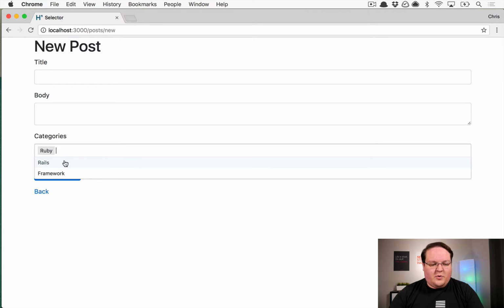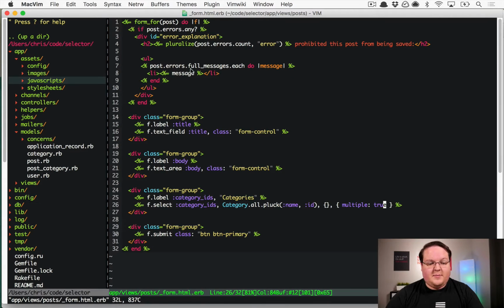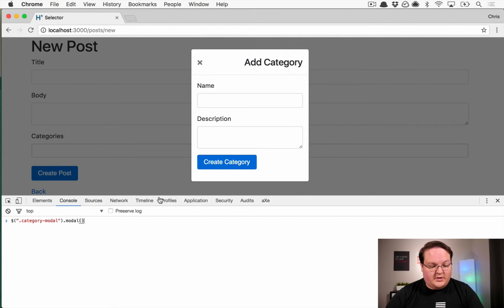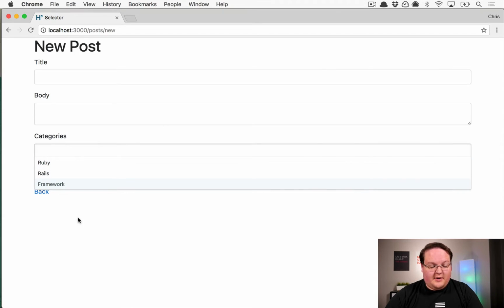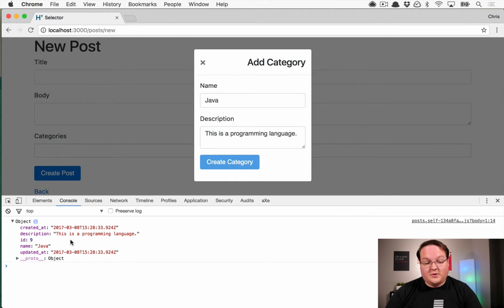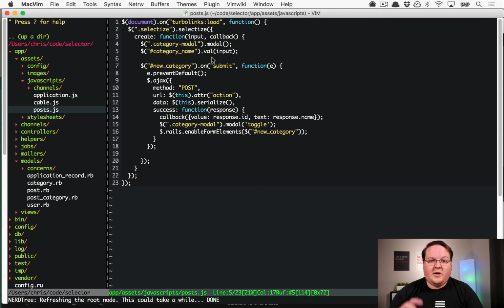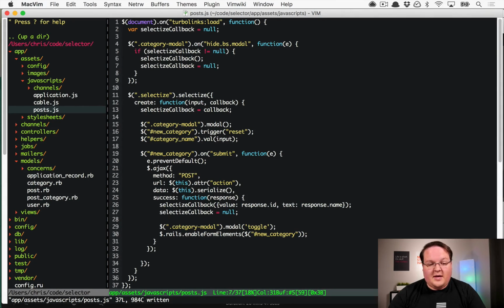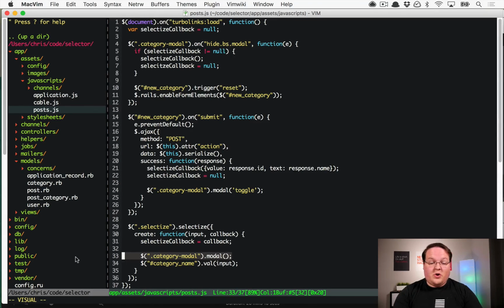Select or Create Field with Selectize.js